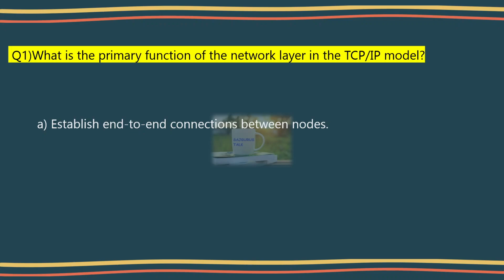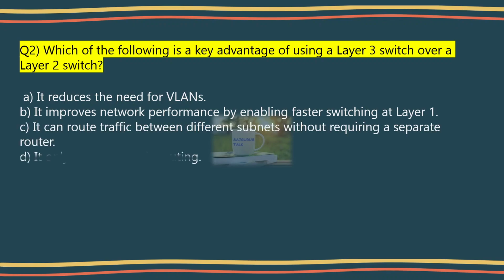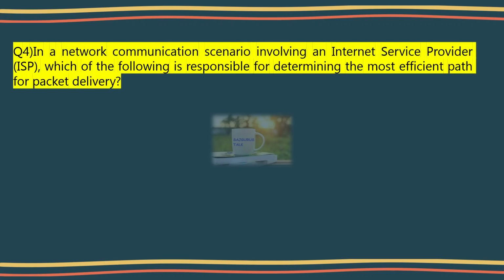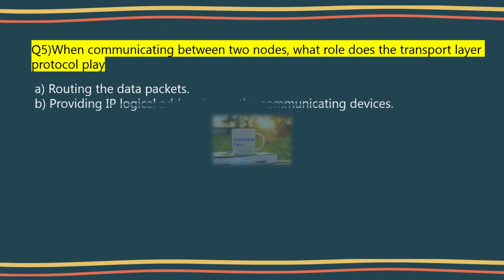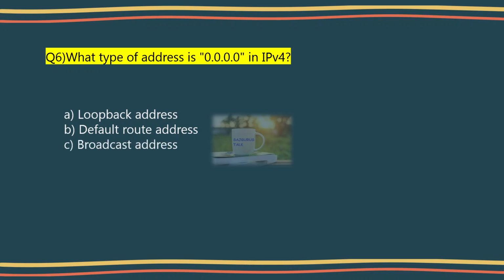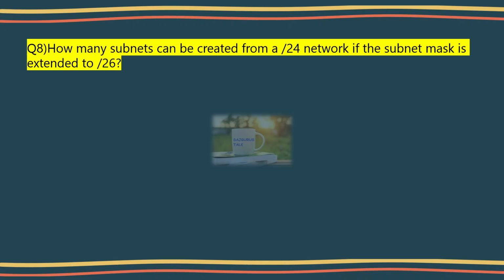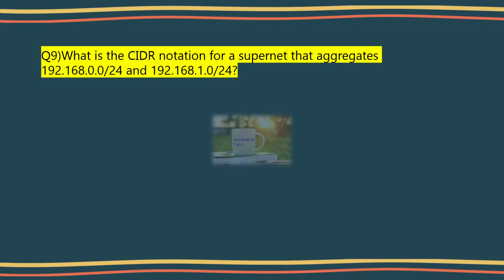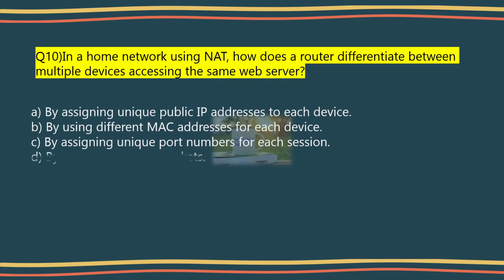NPTEL -COMPUTER NETWORKS AND INTERNET PROTOCOL-WEEK6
This video is useful for engineering students and those preparing for the NPTEL, UGC NET, GATE, and APSET exams.